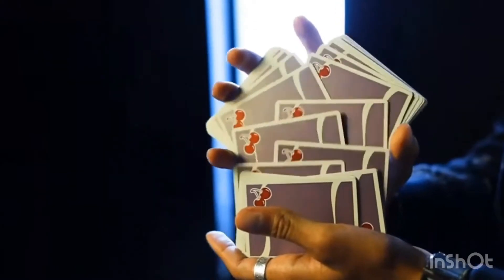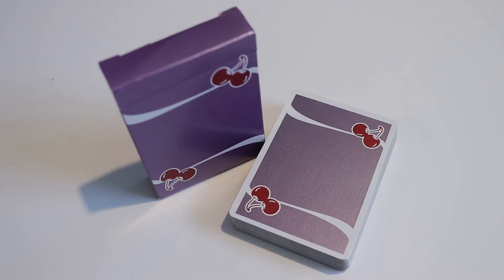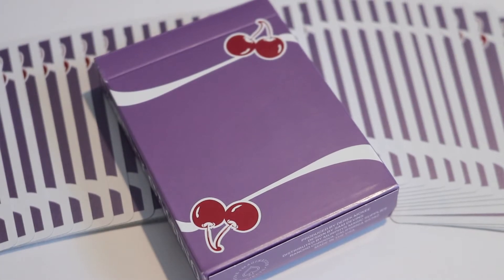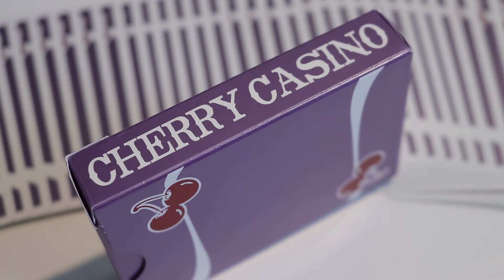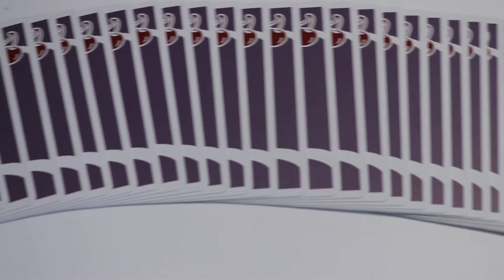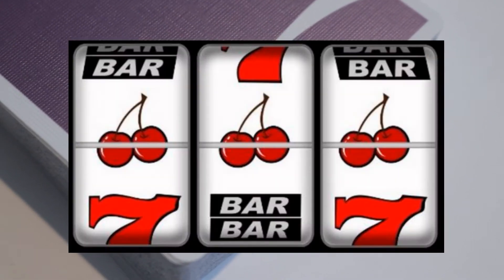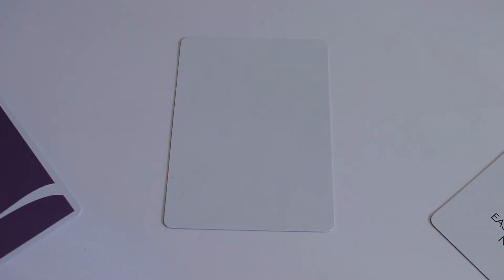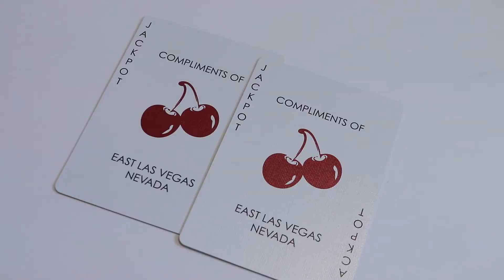DECK REVIEW #82 : "CHERRY CASINO" (Desert Inn Purple) Playing Cards (By: Murphys Magic & P.I.P.)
RATING: 4 out of 5
Cherry Casino Fremonts (Desert Inn Purple) Playing Cards is the latest installment of the ever-popular Cherry Casino Playing Card line.

The Desert Inn Purple Cherries edition features the iconic cherry back design that playing card enthusiasts have grown to love, complete with a striking new colorway: soft metallic purple.

With inspiration stemming from 1950's with all the glamor and glitz of the Painted Desert Showroom, plus the finish and handling of vintage decks. Join the likes of Presidents, Frank Sinatra and Howard Hughes in homage to the acclaimed Desert Inn Casino.

Printed by The United States Playing Card Company on crushed Bee stock, Desert Inn Purple Cherries are a sheer dream to handle by conjurers and cardists alike.

Thin yet snappy, the Cherries maintain exceptional quality throughout the duration of their usage, and therefore last far longer than traditional decks.

Experience a deck for yourself and appreciate the manufactured precision and stunning craftsmanship of the Cherry Casino Fremonts (Desert Inn Purple).

   * Printed by USPCC
   * Crushed Bee stock
   * 2 gaff cards
   * Quintessential Cherry themed Jokers and Ace of Spades
   * Produced by Derek McKee
   * Designed by Sam Devins

* I reccomend getting your deck from Henry and Mrs. Cortez from SO CAL PLAYING CARDS! They are a family owned business and they care about the community. Not only will you get your Cherry deck through them but that deck as well as every deck you order from the store , comes encased with the sturdy DS1 carat case by Carat case creations. NOW!
FOLLOW So Cal on Instagram for updates to the site and cool giveaways!

Like the Music I used in this epidode??? So check them out NOW , with plans starting at only $15 dollars a month, your sure to find the one that works for you!
WHAT I USED TO FILM THIS EPISODE???